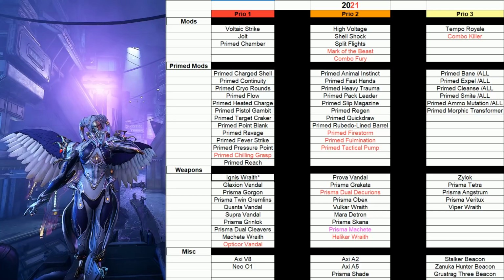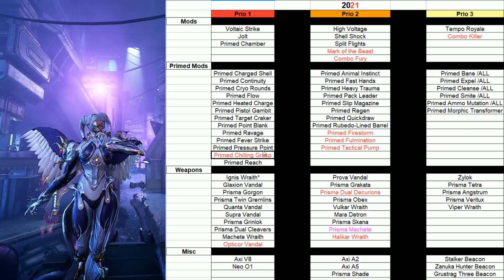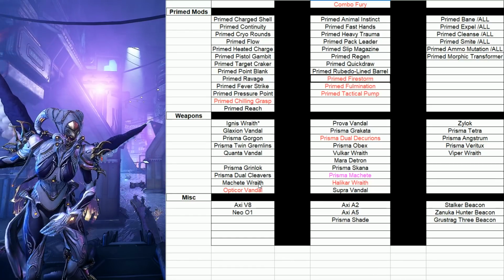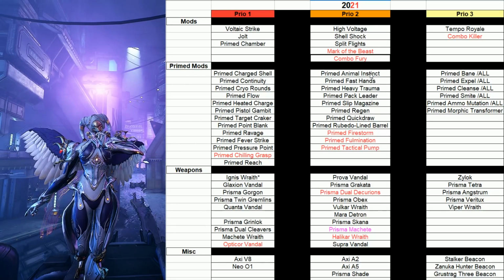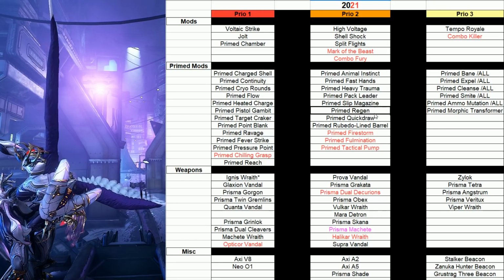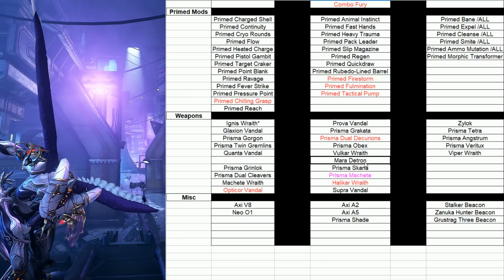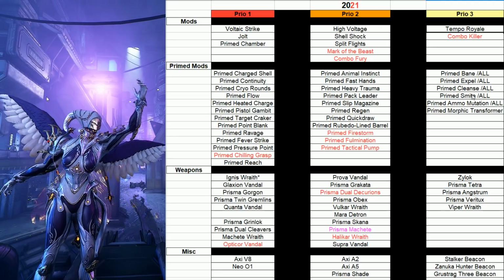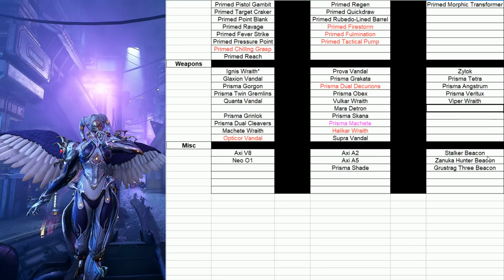Warframe - TennoCon 2021 Baro Ki'Teer Guide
IF YOU BOUGHT THE TENNOCON 2020 TICKET YOU WILL GET ACCESS TO A SPECIAL RELAY WHERE BARO WILL HAVE HIS FULL INVENTORY.
This is a full guide on what to chose and in what order in a simple priority format. This should be especially helpful if you're newer to Warframe.